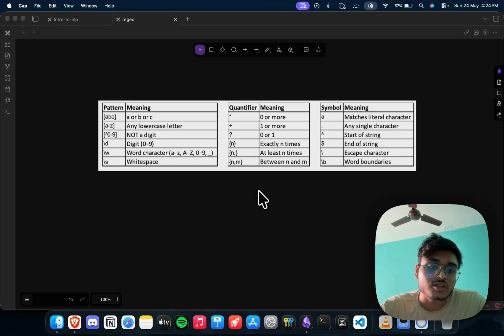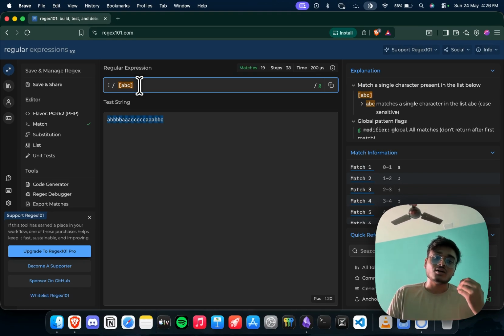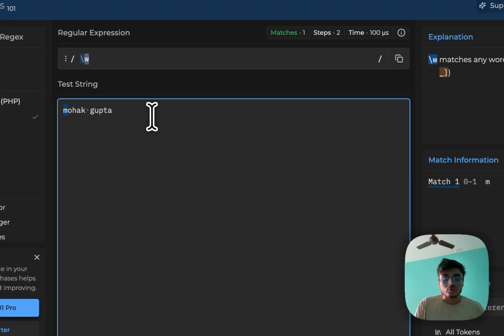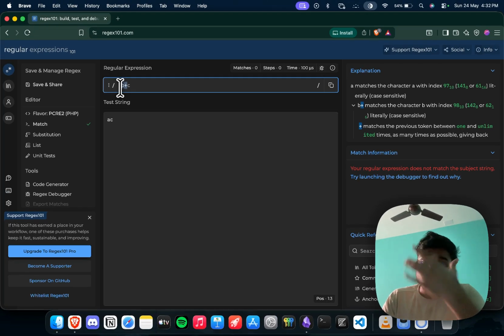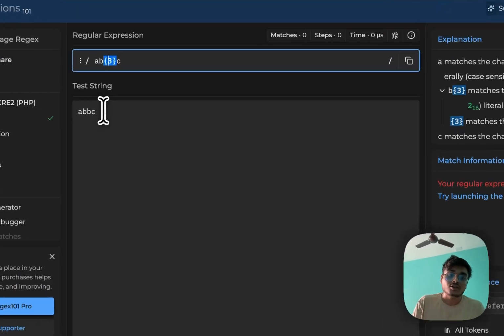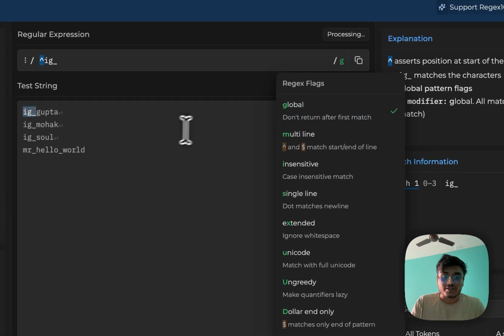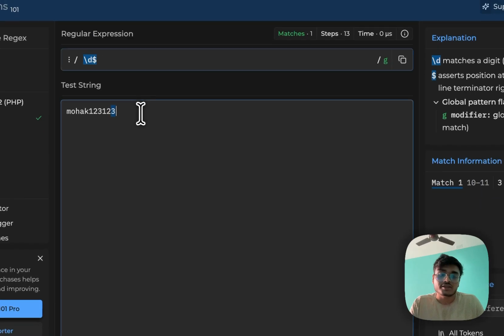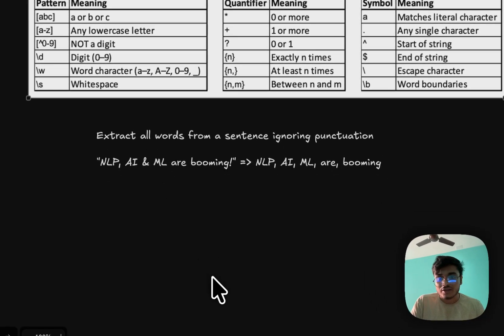Intro to NLP - 2 | Regex for NLP Explained Simply | Full Beginner Guide with Examples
Regex is one of the most important tools used in Natural Language Processing (NLP) for text cleaning, tokenization, pattern matching, preprocessing, and information extraction.

In this video, we’ll learn Regex from scratch in the simplest possible way with practical NLP examples.

Topics Covered:
• What is Regex?
• Meta Characters
• Quantifiers (* + ?)
• Character Classes
• Word Boundaries (\b)

This video is perfect for:
• College students
• Beginners in NLP & AI
• Interview preparation
• Semester exam preparation
• Anyone starting Machine Learning

No unnecessary complexity — just intuition, examples, and practical understanding.